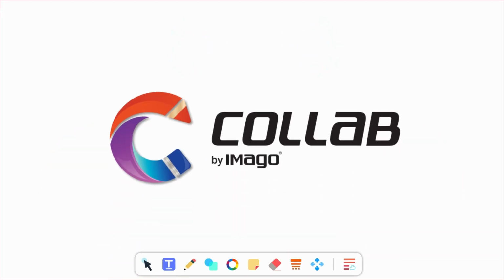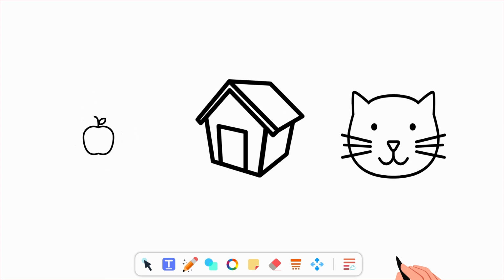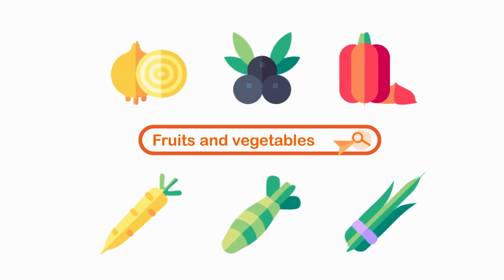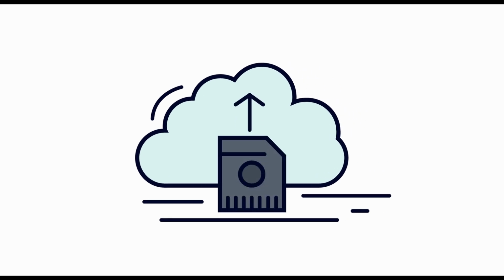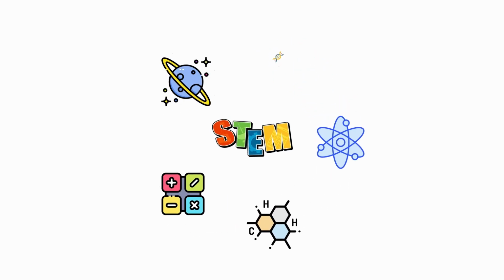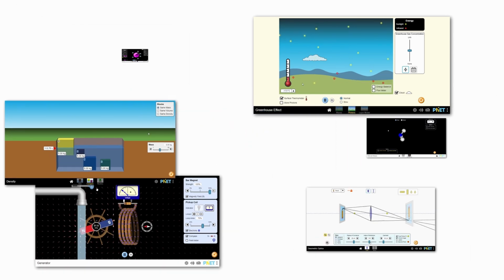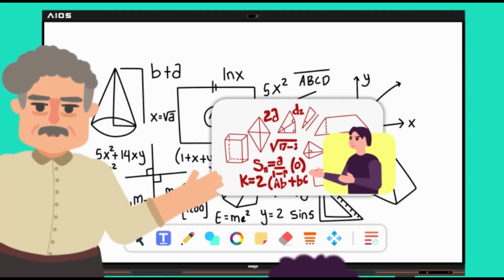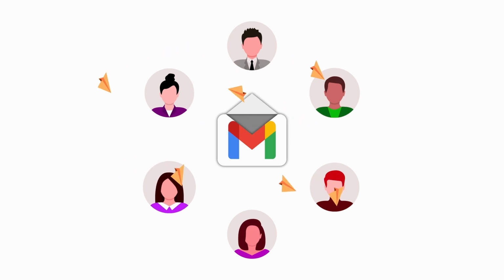IMAGO Interactive Smartboard | IMAGO Collab | AI-Powered Learning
Welcome to the Future of Interactive Learning with IMAGO Collab! 🚀

Discover how IMAGO Collab is leading the way as the pioneer in AI-powered collaborative online whiteboard solutions. Whether you’re a teacher, business professional, or creative thinker, our tool is designed to adapt to your needs and elevate your brainstorming and collaboration sessions.

🌟 Key Features of IMAGO Collab:

AI-Powered Image Generation: ✨ Bring your ideas to life by describing your concept with keywords, and watch high-quality images generated instantly in real-time!

Seamless Google Integration: 🖥️ Collaborate effortlessly with your team from anywhere, at any time, using the Google suite you already know and love.

User-Friendly Interface: 👍 Designed for first-timers, our platform features simplistic controls and a clear layout, empowering everyone to work together effectively.

Endless Possibilities: 🌈 Access hundreds of ready-made templates and a rich library of hand-drawn style graphics, perfect for brainstorming, project planning, or remote collaboration.

Real-Time Collaboration & Communication: 💬 Engage in collaborative sketching and voice sessions, allowing users to draw and discuss simultaneously, keeping everyone on the same page.

🔗 Ready to elevate your online whiteboard sessions? Join us in experiencing the future of brainstorming and collaborative learning with IMAGO Collab!